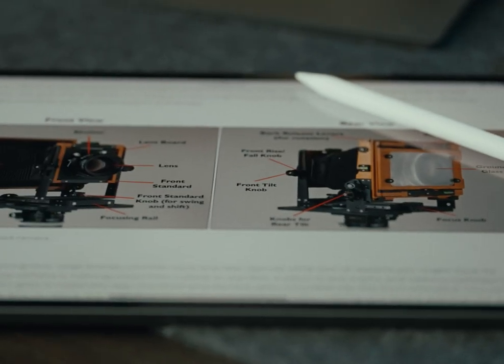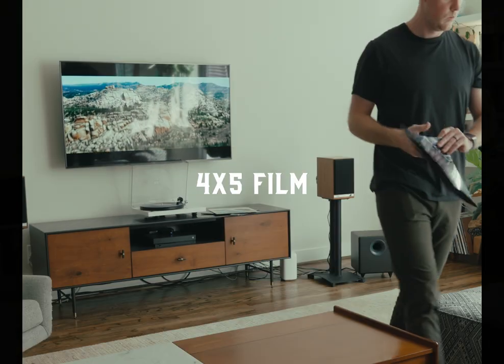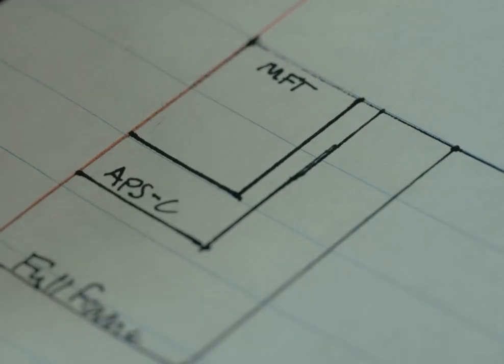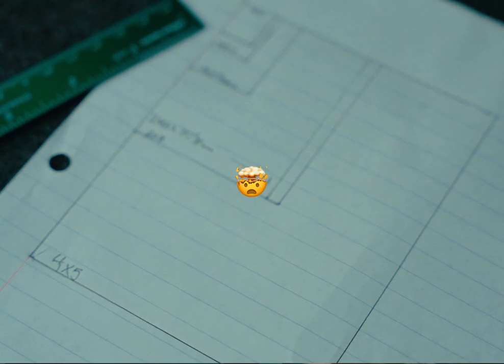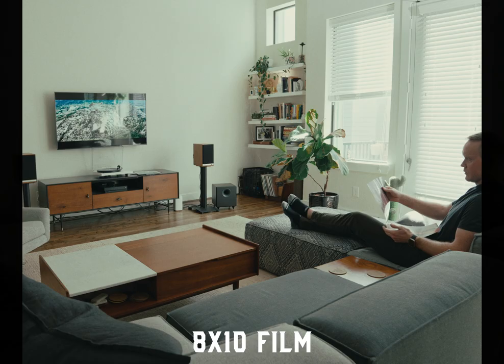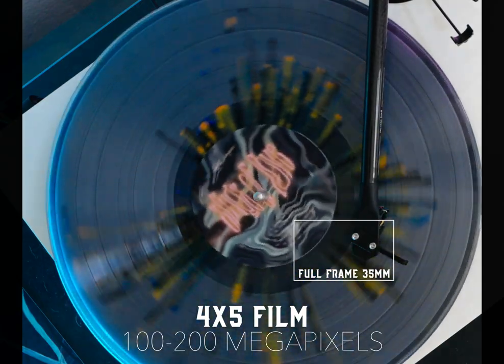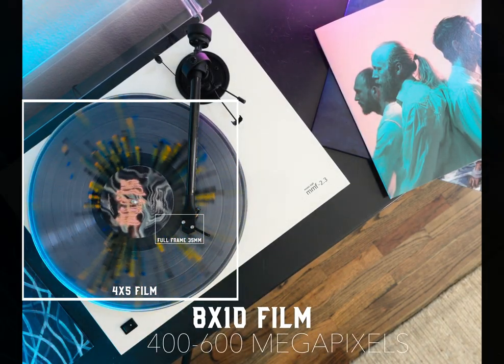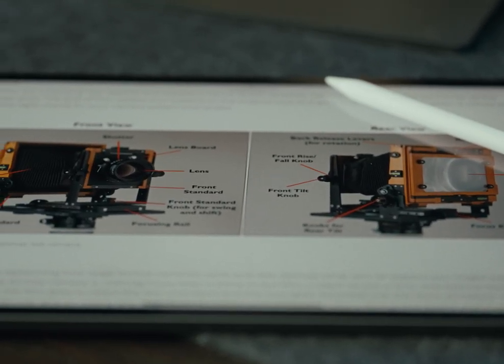IMAX is huge, but tiny compared to... 🤯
IMAX is massive, sort of... it's the largest format in the cinema world but it pales compared to 4x5 and 8x10 large format film. It's crazy, but large format film still has it's advantages over digital photography because of the sheer size of the image negative.

Check out this video where I explain how the sensor size / image negative for different photography and film formats compare - iphone, 1-inch, micro 4/3rds, super35mm, super8, super16, APS-C, Full frame 35mm, IMAX, 6x7, 4x5, and 8x10!